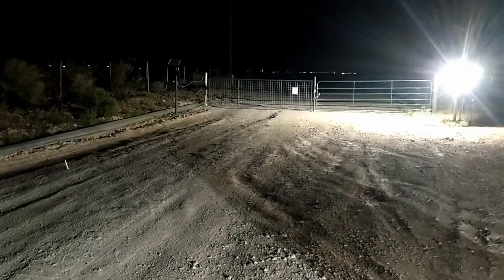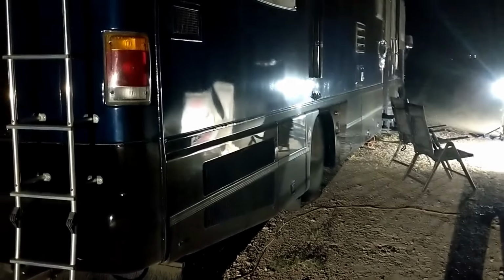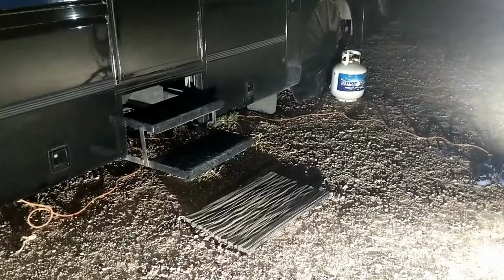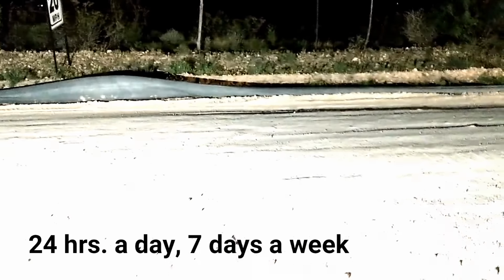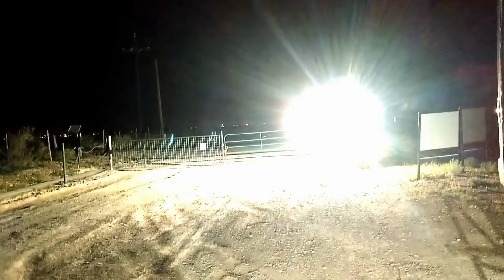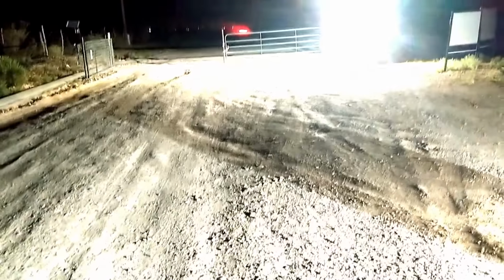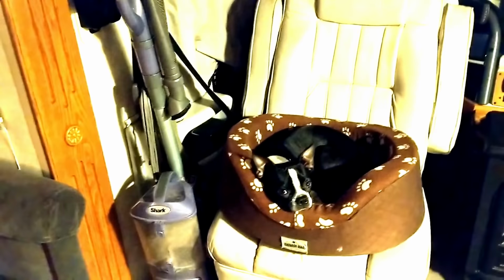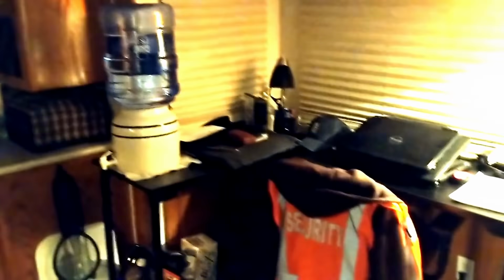V-90 Gate Guarding At Night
Darla's asleep and I take over the gate guarding at night.  I'll show you a bit of what makes the job convenient and safer and how we manage certain things while we're on the job both inside the RV and outside the RV.